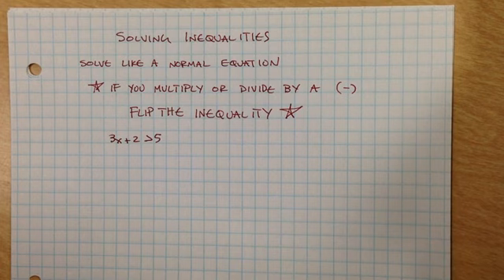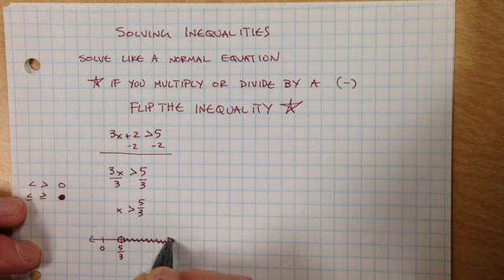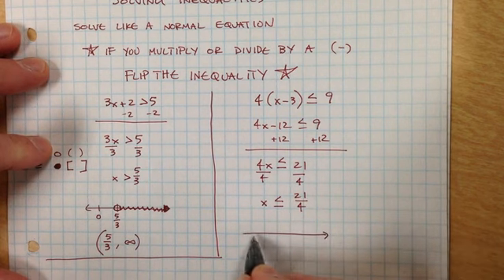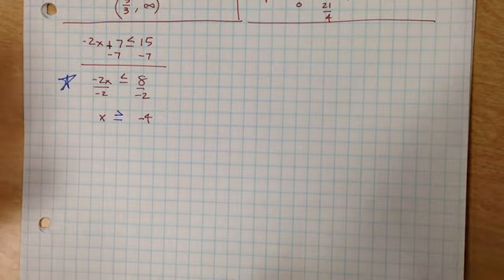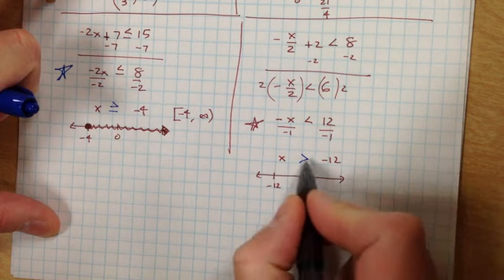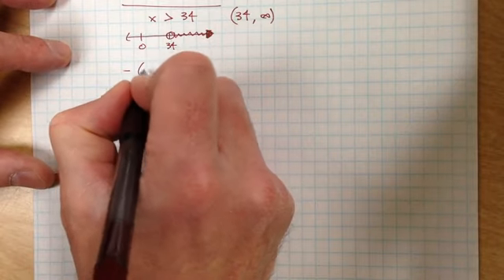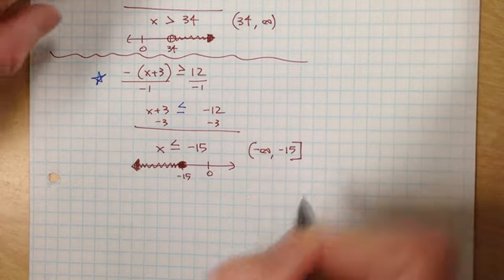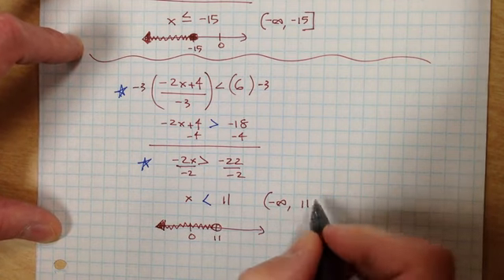Algebra 1- Solving Inequalities in a single variable